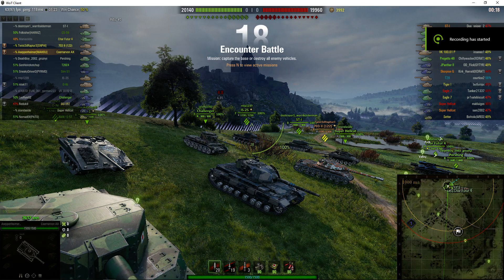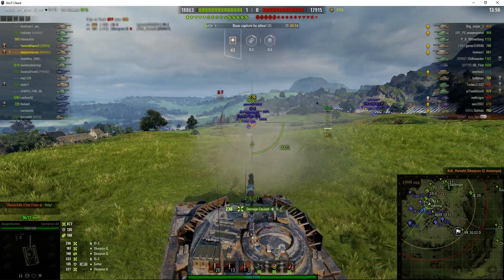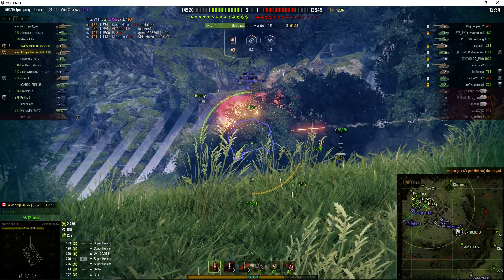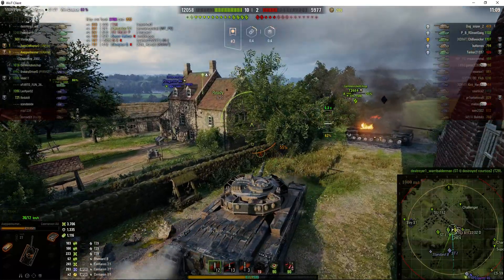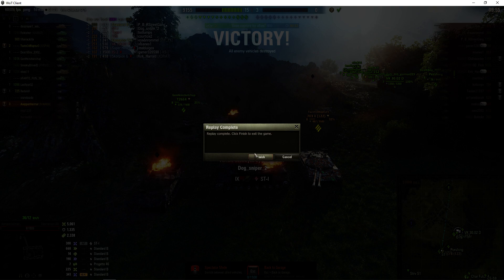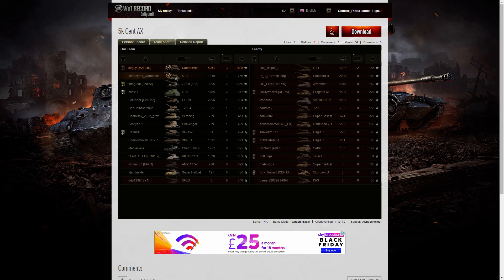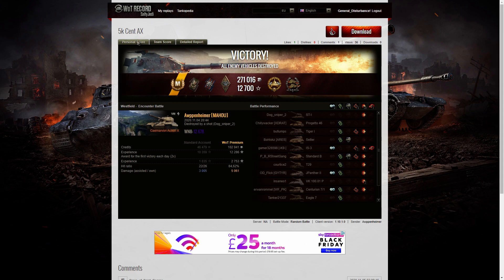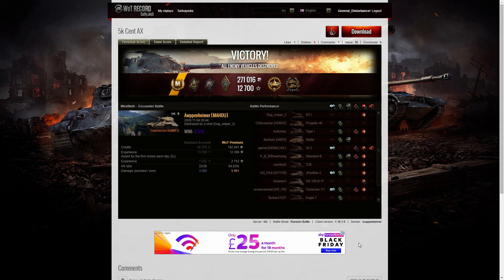Caernarvon Action X - Awppenheimer [MAHOU]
This replay is from 4 November 2020 on Widepark. The player was Awppenheimer [MAHOU] in the Caernarvon Action X.